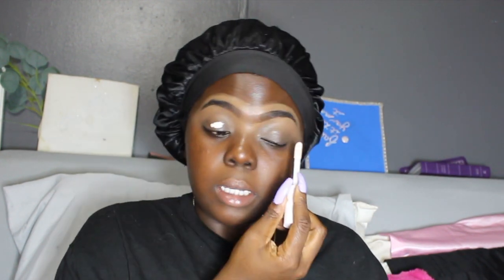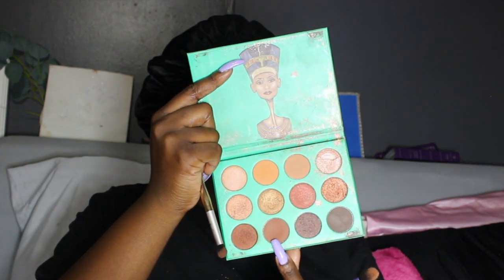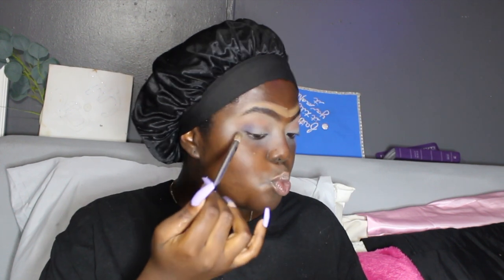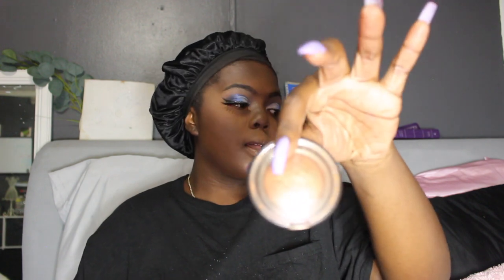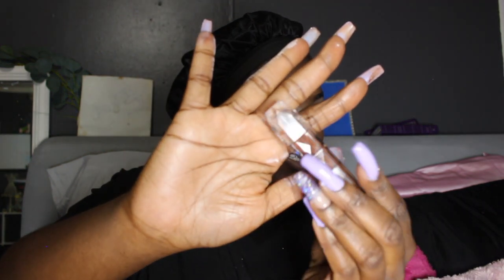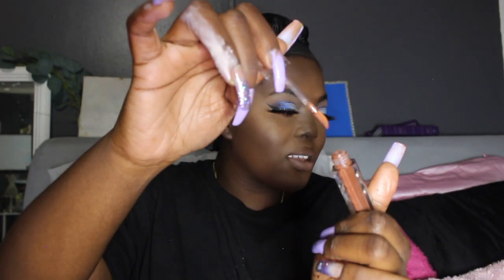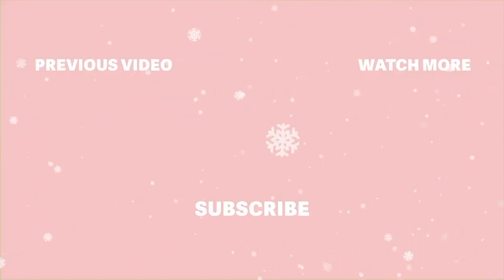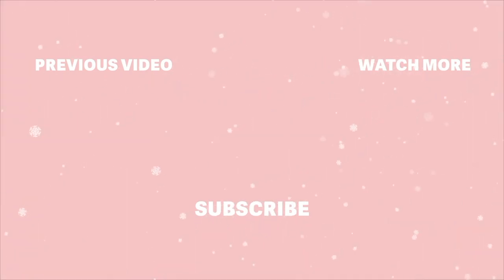A BLUE WINTER WONDERLAND MAKEUP .... I guess | VLOGMAS DAY 14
I tell y'all all the time that I have no clue what I am doing. But the look did come out cute and I accept the look. You can follow step by step or put your own twist on it because like I always say. I AM NOT A MUA but I am destiny.

This year has been crazy, but as myself and other Youtubers here on Youtube, we plan to make this Vlogmas, the best Vlogmas thus far. I hope you enjoy all of the content that I have planned for the 25 days. Keep shining and keep rocking.